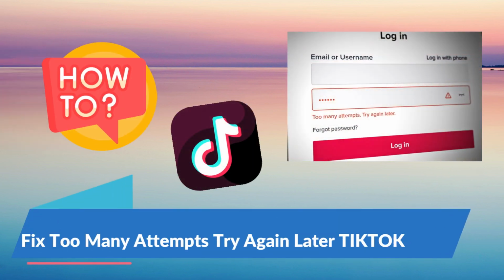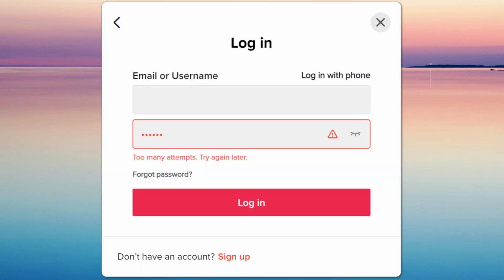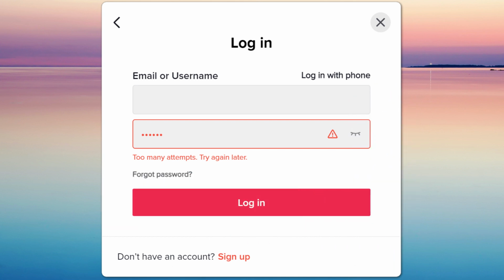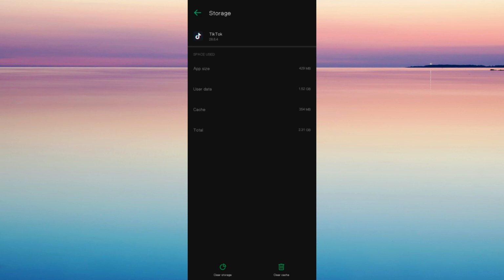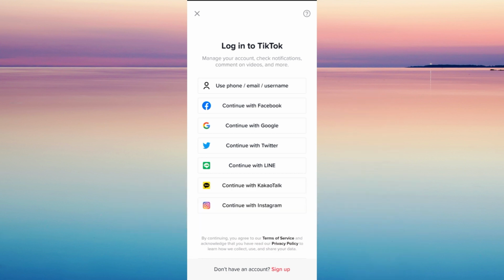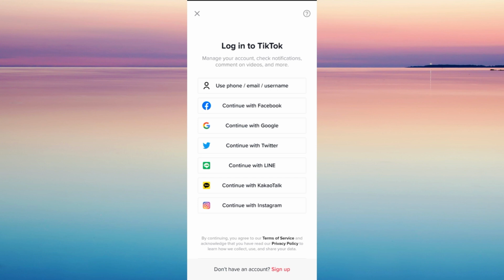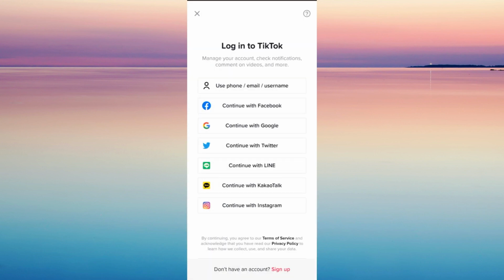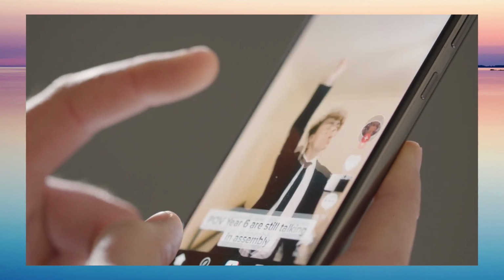How To Fix Too Many Attempts Try Again Later TIKTOK Fix (EASY)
In this video, we’ll show you “How To Fix Too Many Attempts Try Again Later TIKTOK Fix (EASY)”!